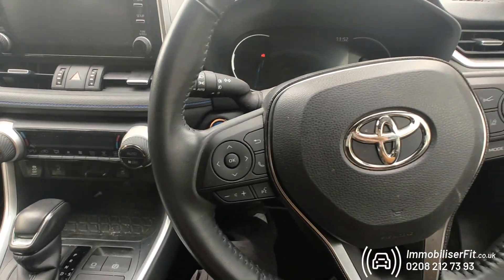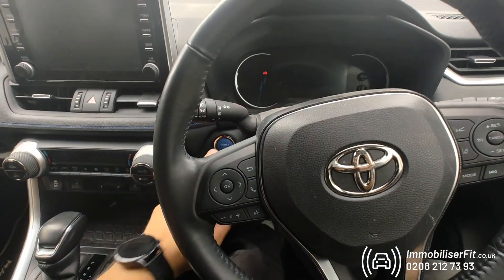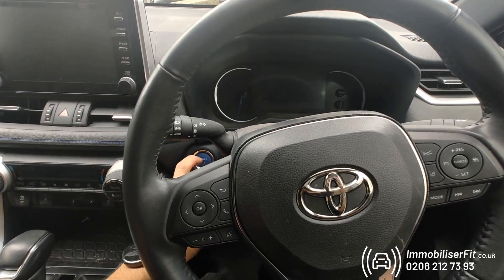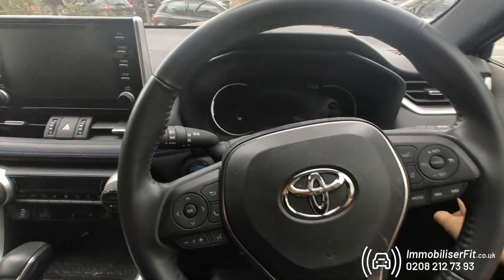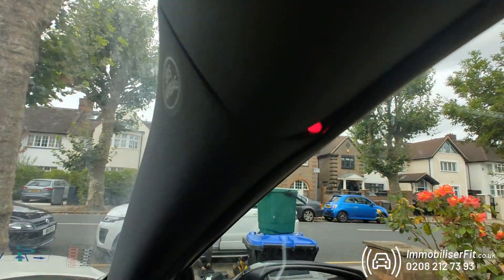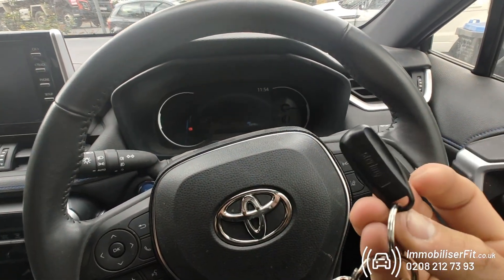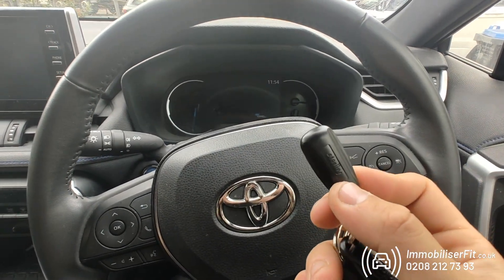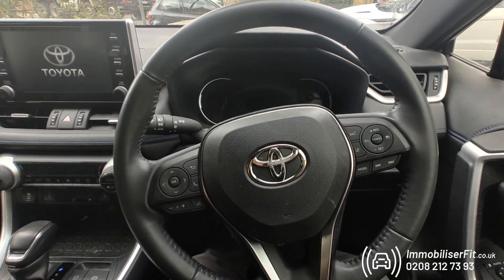Insurance Approved Cat 2 Immobiliser | Toyota Rav4 | Sterling Excel | Immobiliser Fit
Trying to find the best solution for your specific vehicle?

Get in touch to secure your vehicle!